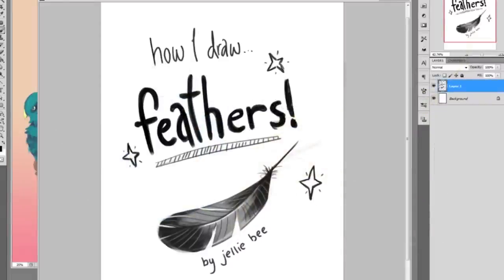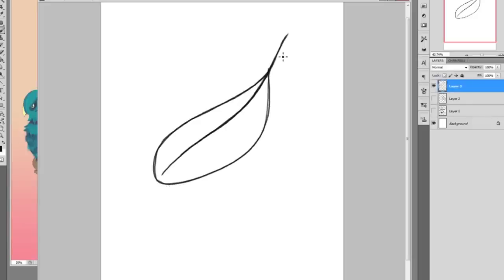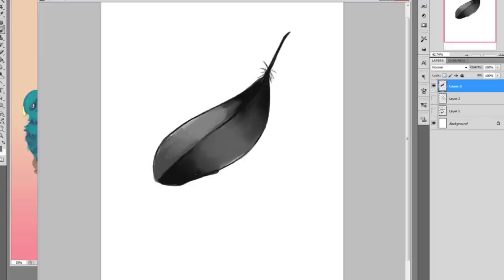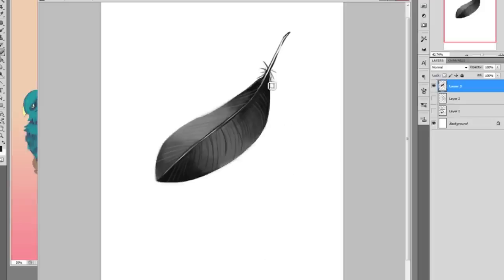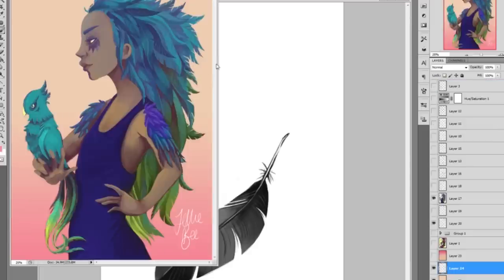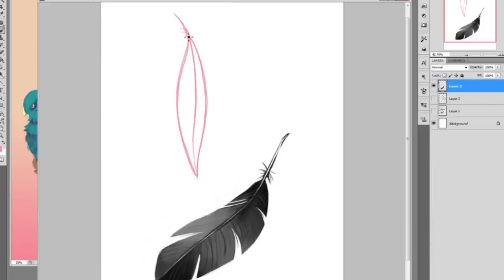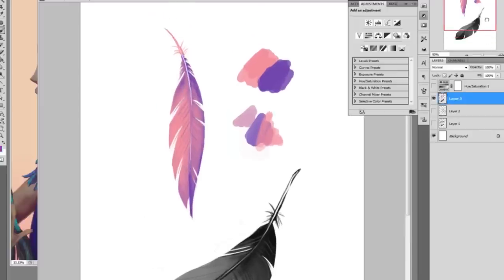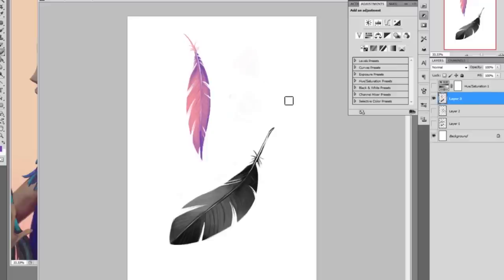Photoshop Feather Tutorial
Sorry for the odd voice - I recorded straight into OBS and it seems to have killed the audio quality.
Also I'm hella sick right now hah.

This is my first ever tutorial, so it's probably far away from being a good one!

If you have any questions (first, make sure Replies are enabled) and then leave them in the comments section~

Media
☂ Photoshop CS5.1, Wacom Cintiq 21UX